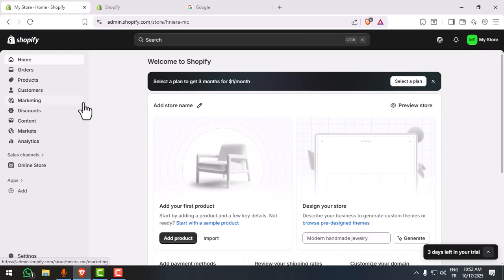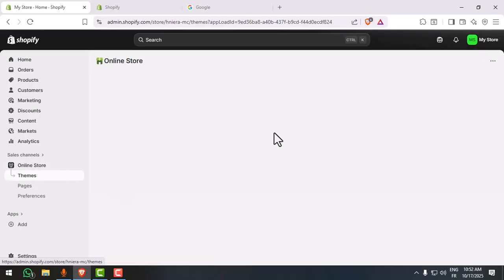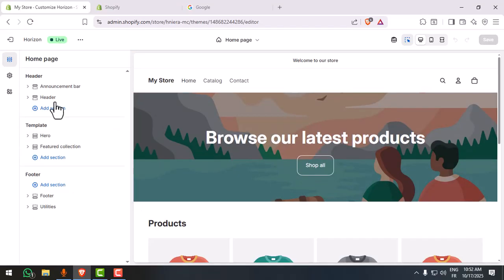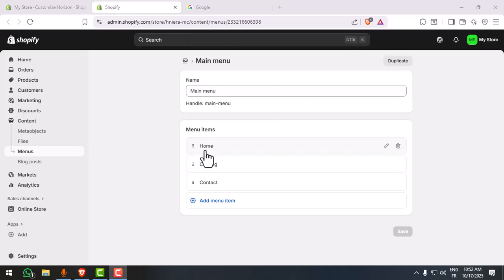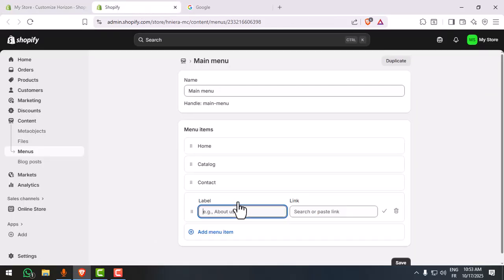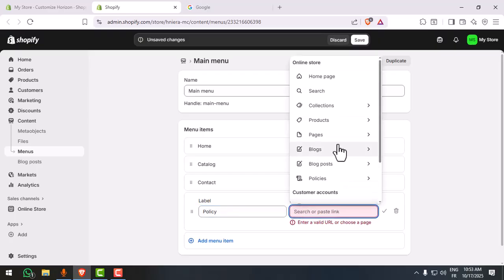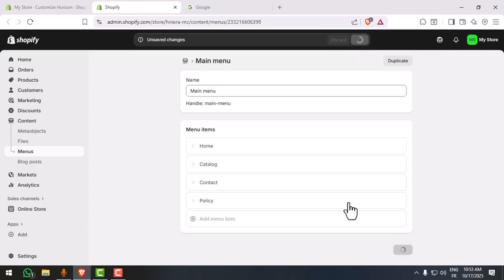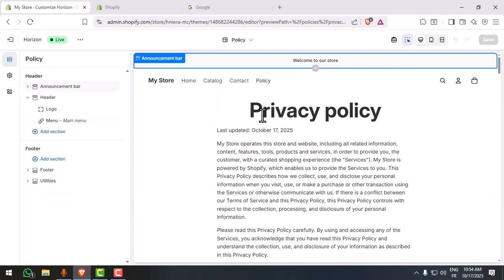How To Create Navigation Bar In Shopify (Full Guide)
How To Create Navigation Bar In Shopify
✅ Sign up for a FREE Shopify trial and pay $1 for your first full month